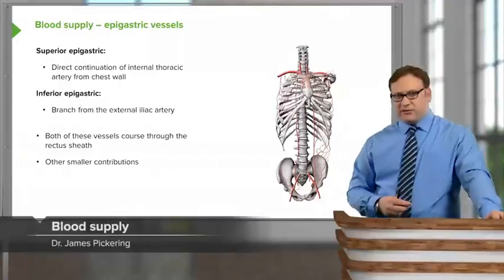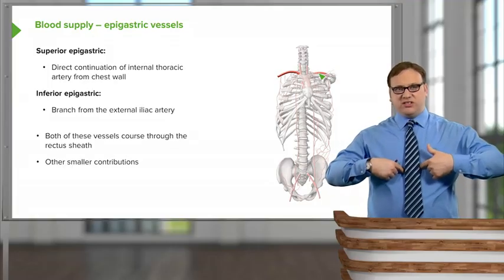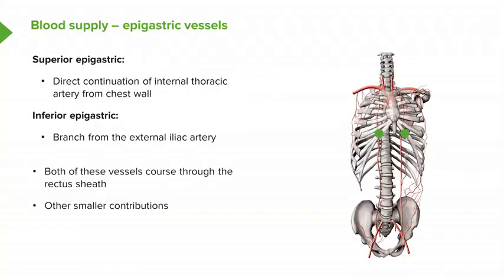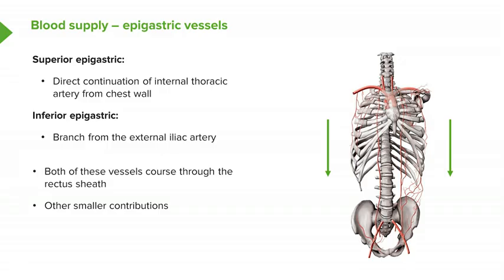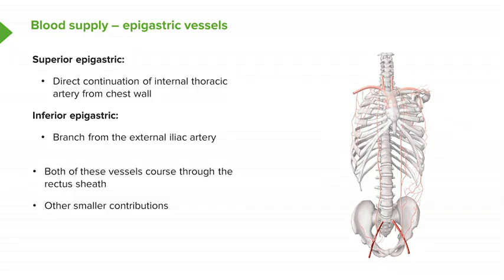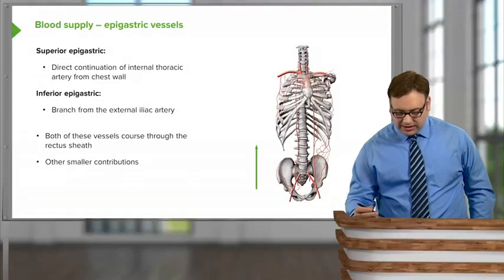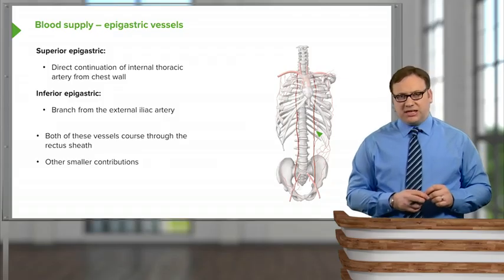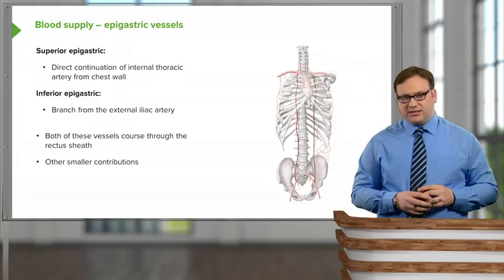Blood Supply – Anterolateral Abdominal Wall